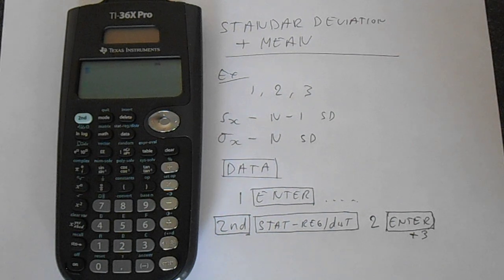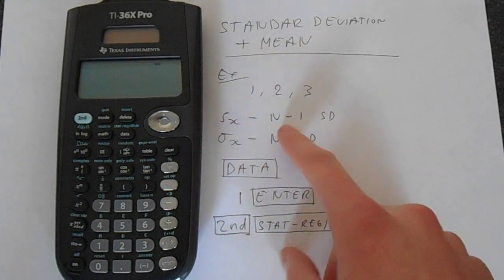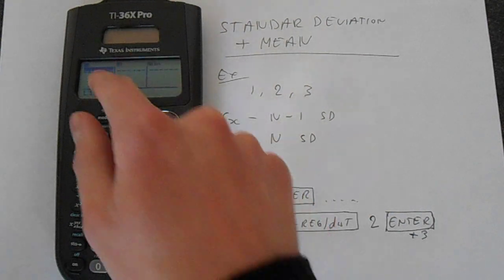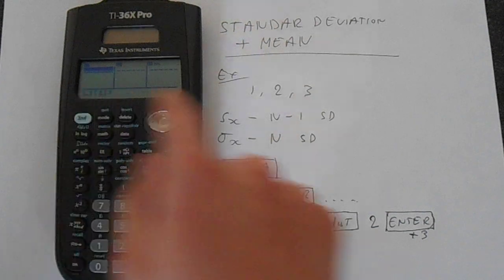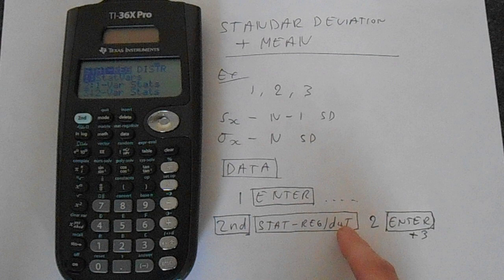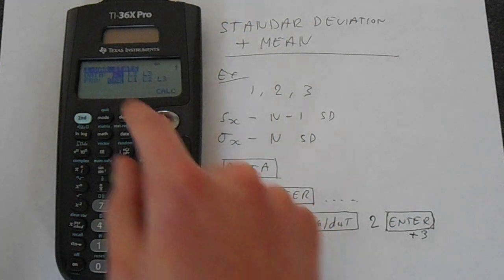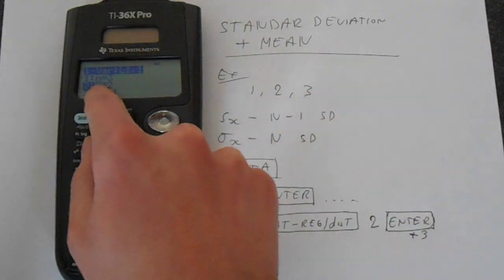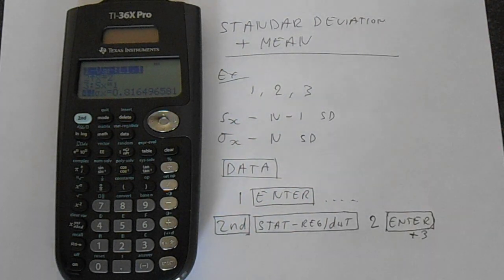TI 36x Pro Basic Statistics: Standard Deviation and Mean Tutorial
This video will show you how you can easily calculate the mean and standard deviation using a TI-36X Pro calculator.